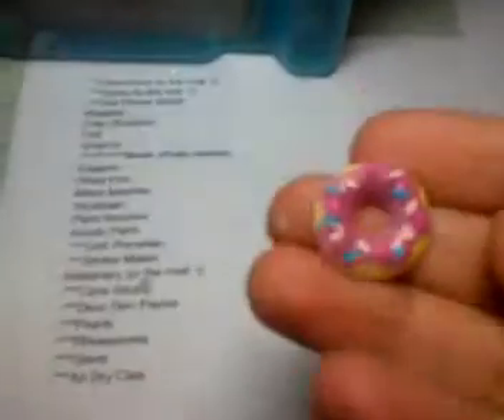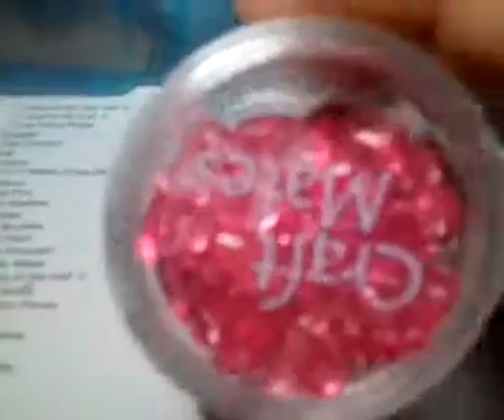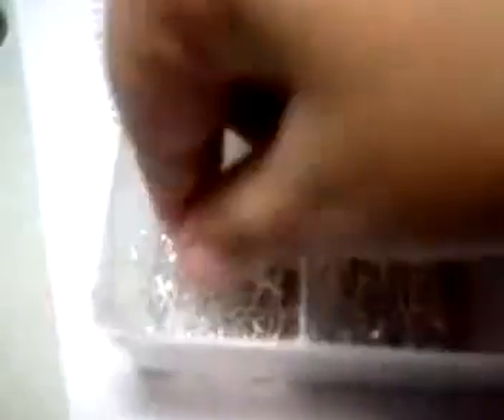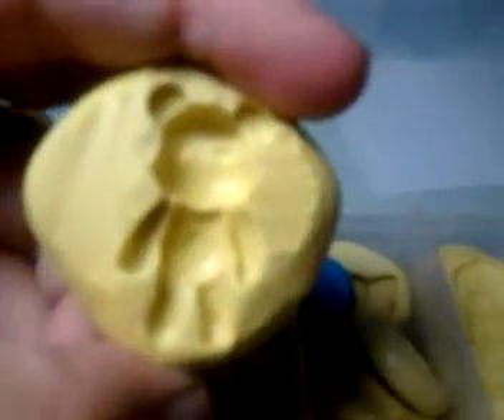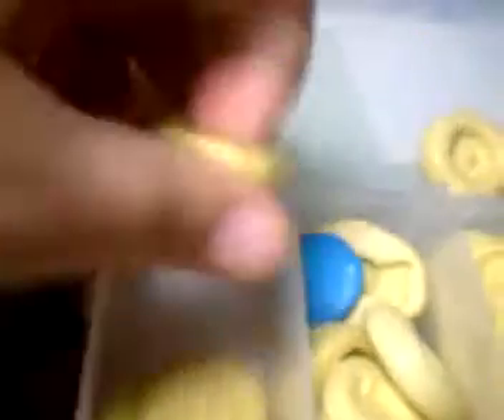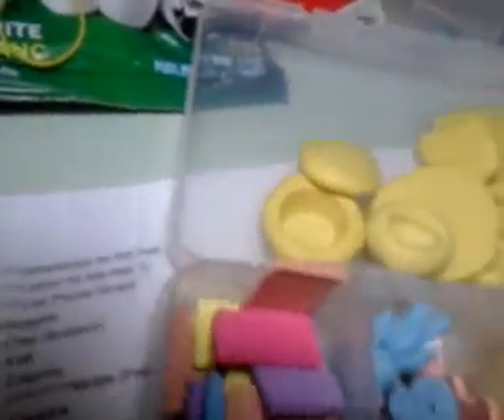Trade offer for Erin0597 and anyone :)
just make me an offer :)